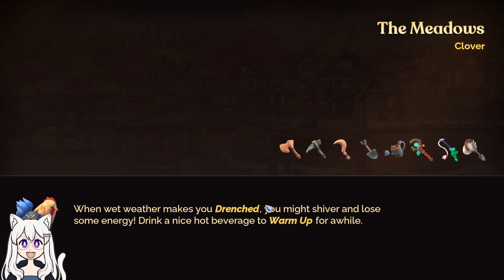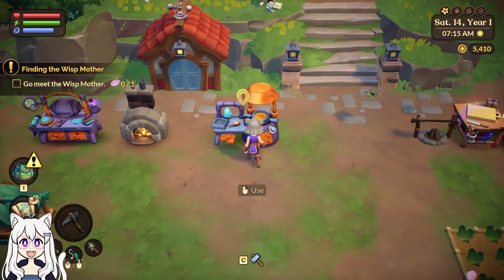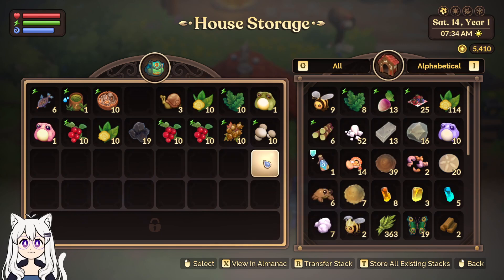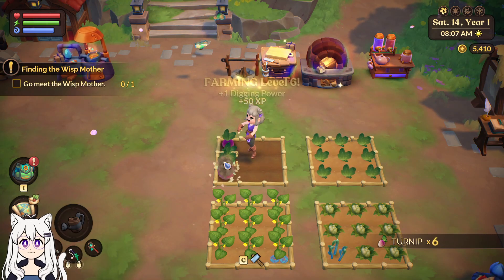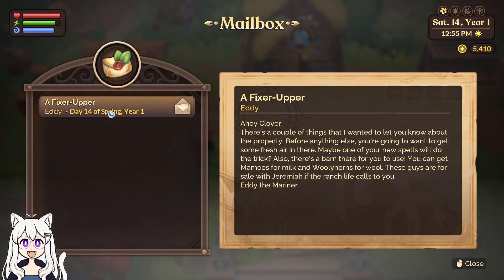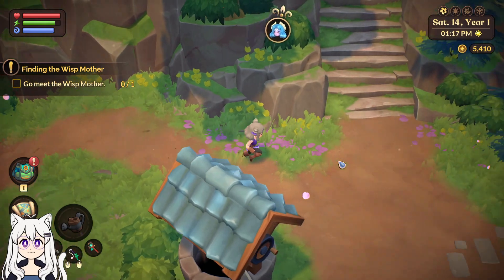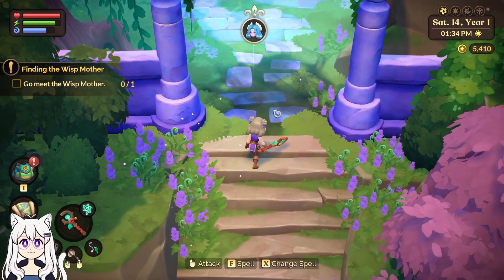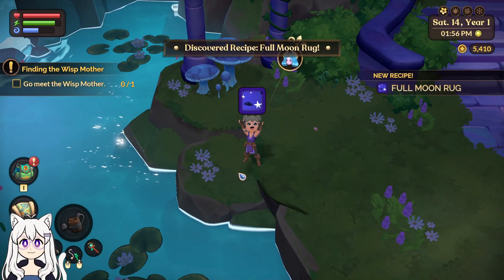Fae Farm 10 - Mysterious Figure in Our Dreams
Ethereal person in our dreams